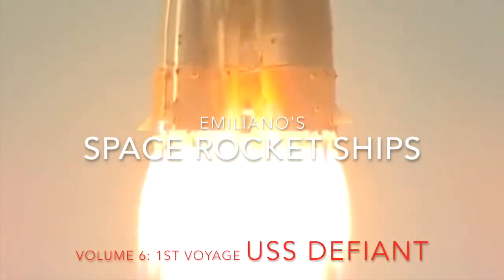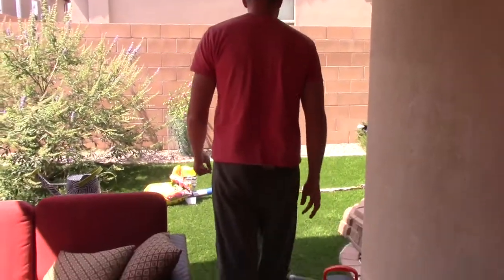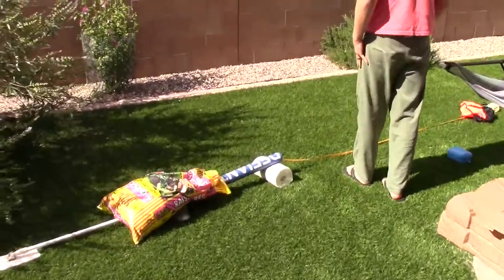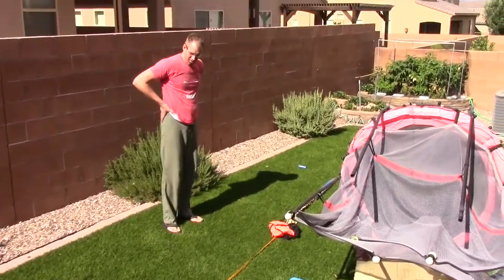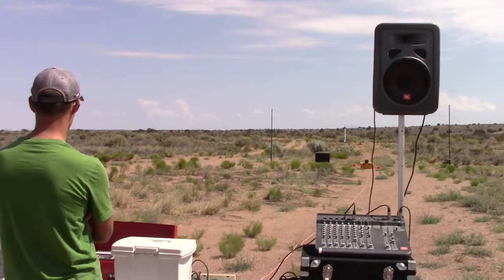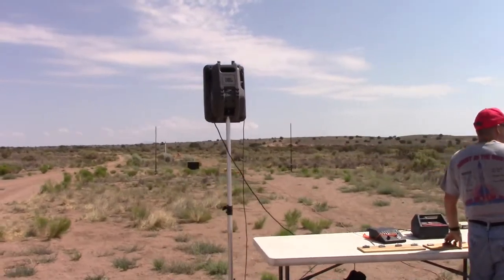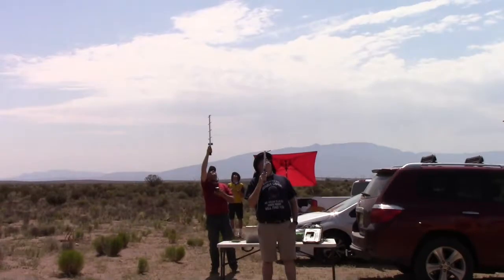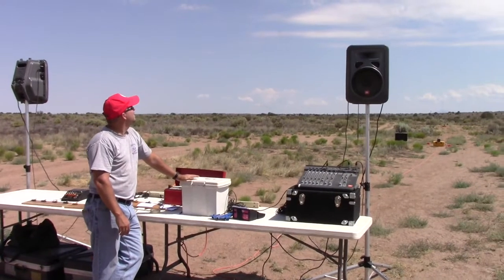Predator 10 K W stratologger Altimeter lvl2 cert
Level 2 certification flight with Always Ready Rockets Predator 10K blue tube kit, Aerotech J 350 W motor, PerfectFlite Stratologger Dual Deploy altimeter, and Trackimo GPS locator.  Flight went well although on board camera only recorded a couple minutes of ground nothingness, recommend the keychain camera as this was never an issue. The USB flash drive BRAND camera only will work for a couple minutes FYI.